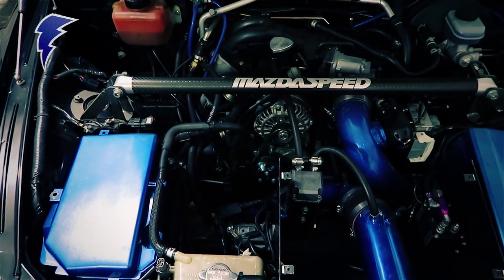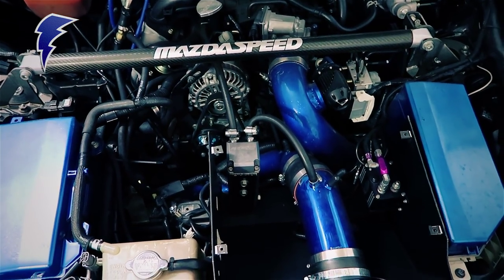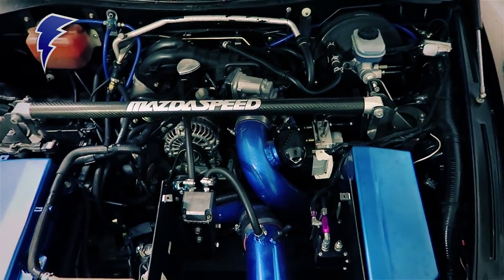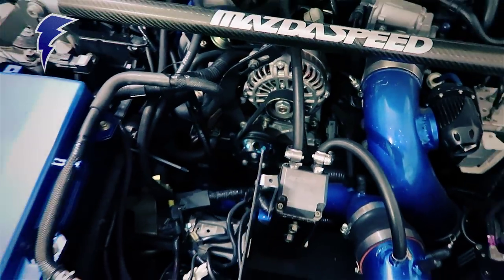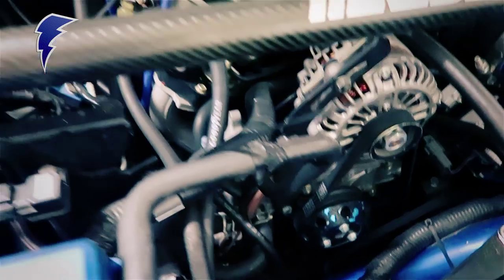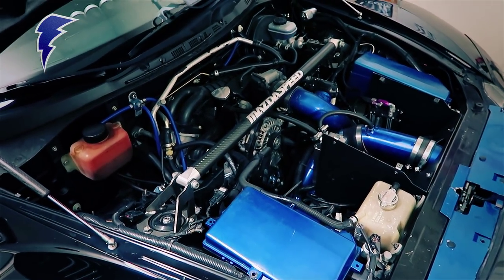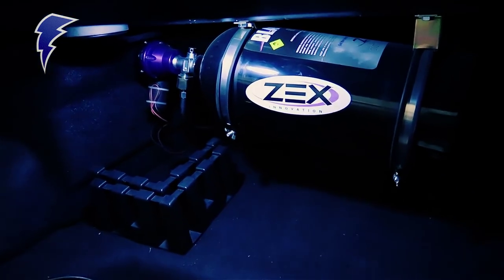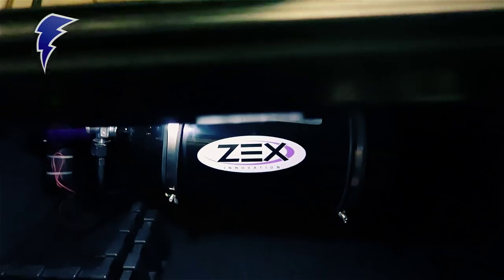Under the Hood - GReddy Turbo RX8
Some of you have asked for a more in-depth look at the RX8, so today we go under the hood to check out some of the modifications which make this car great. She's rough around the edges with over 127k miles, over a dozen track events and being daily driven for over 4 years. However, she is still fun to drive and great to look at!

2005 Mazda RX8 Sport Package w/ GT body parts

Modifications:
SEIBON Carbon Fiber Hood (has full 3M clearbra applied to the entire hood for protection)
5000k HID Conversion
5Zigen FN01R-C 18x8.5 wheels
Nitto Invo Tires 255/45/18
Powerslot Rotors
Speed Bleeders
HAWK HPS Brake Pads
K-Sport Kontrol Pro Coilovers (custom sprung and valved)
GReddy Turbo kit: (TD0618g Turbo, GReddy FM intercooler, AEM intake conversion, Samco Couplers, T-bolt clamps)
HKS Limited Edition BOV
Turbo Smart E-street boost controller
Engine blueprinted and built by Black Halo Racing
Custom Tuned by me using COBB Accessport
Prosport Gauges (water temp, oil temp, oil pressure, fuel pressure)
Innovate Air/Fuel Ratio gauge
Axial Flow Short Shifter
Custom installed ZEX Nitrous system (show only, not functional)
Battery Relocation
BHR Midpipe
TurboXS 3 inch cat-back exhaust
Whiteline Front and Rear Swaybars
Whiteline Adjustable Endlinks
All lubricants by Eneos
Custom oil injection tank w/ Sohn Adapter
Mazdaspeed strut tower bar
EXedy Mazdaspeed Clutch